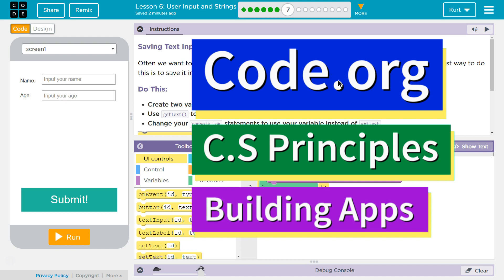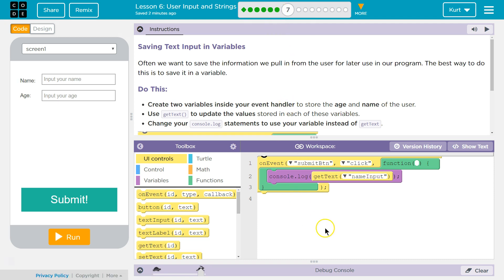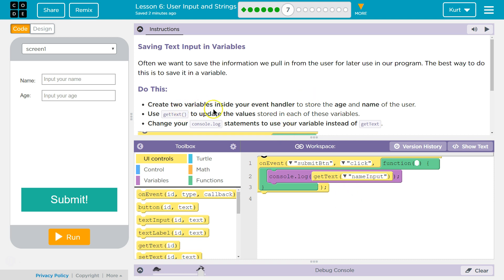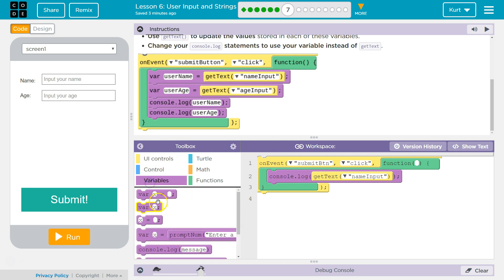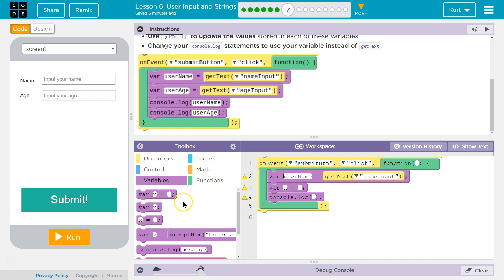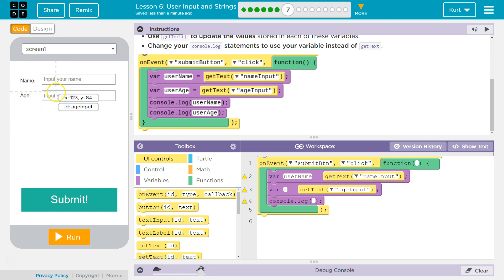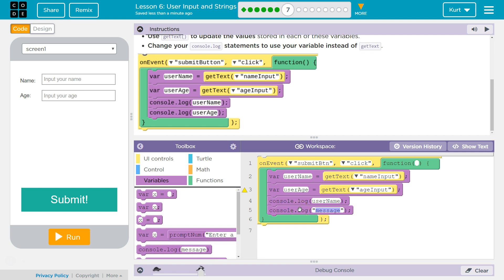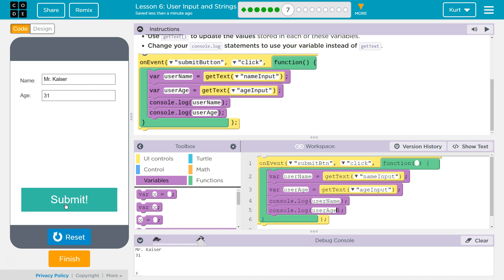User Input and Strings Lesson 6.7 Tutorial with Answers Code.org CS Principles